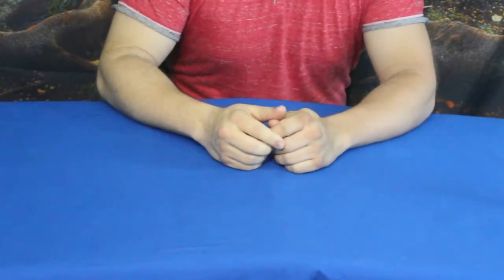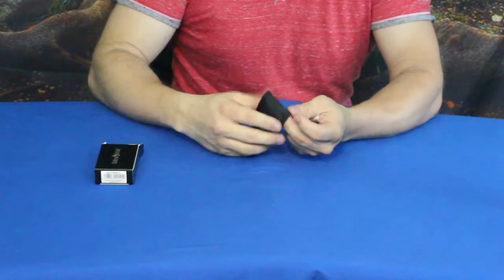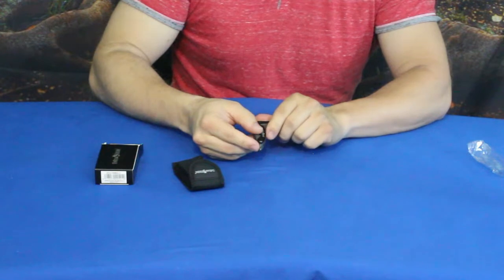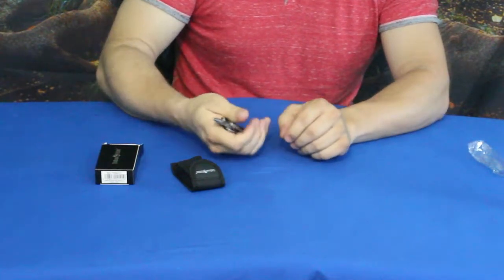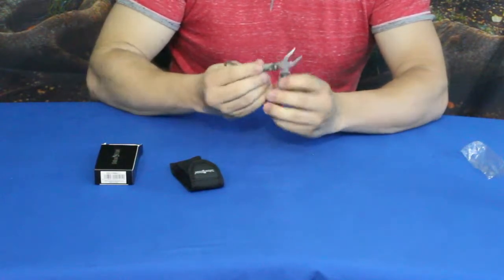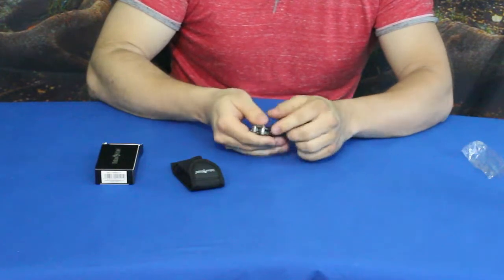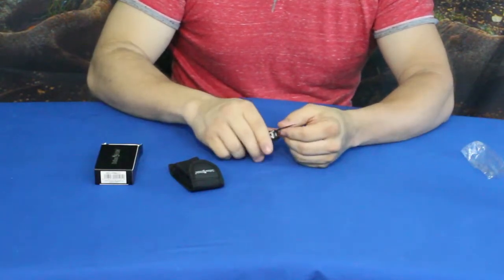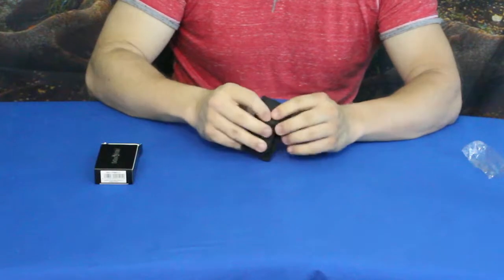Camping & Survival - Hoffman Richter 7in1 mini multitool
Nice pocket sized tool for your EDC kit.